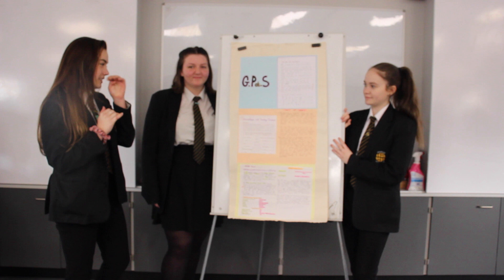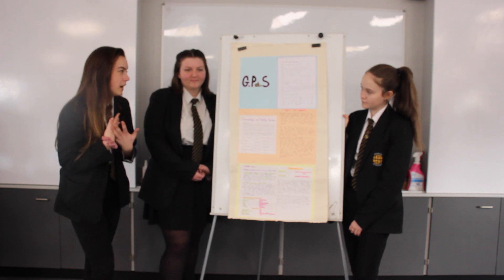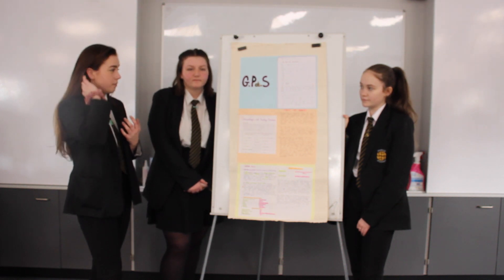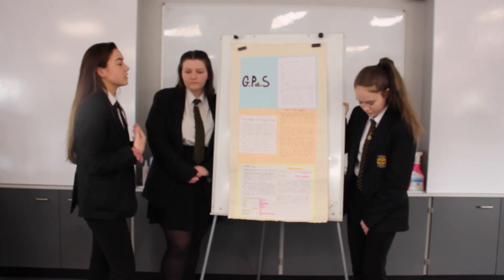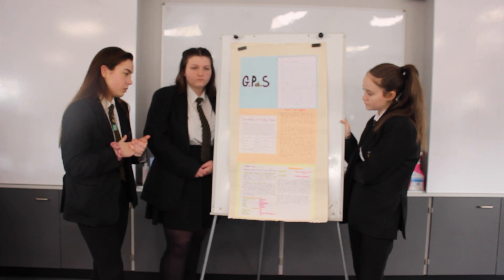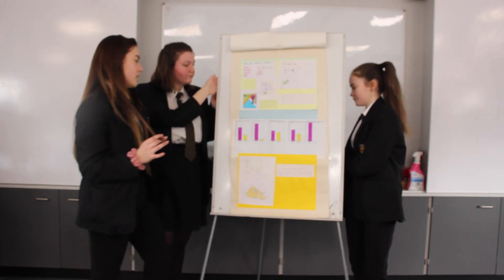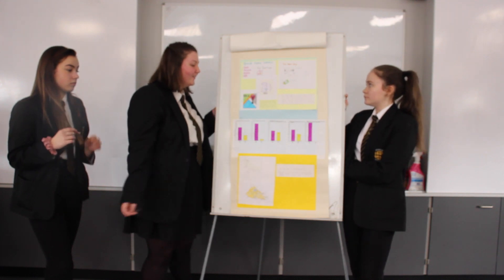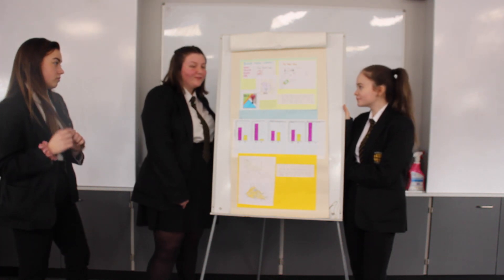Year 10 'Satellife' Competition 2019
The UK Space Agency is offering young people expert advice for their ideas of how satellites could improve life on Earth and a share of a £50,000 prize.

Satellites support the economy and everyday life. This competition gives students the chance to pitch their ideas to industry experts and perhaps one day become part of the fastest growing sector of the UK economy.

Students in year 10 have been putting together some innovative ideas which have the potential to use data collected from space to benefit our economy, health or the environment.

Some proposals from Penrice Academy students include creating an app in the style of a game to encourage people to pick up litter and at the same time log their location to build a map of pollution around different areas, GPS tracking of pets, GPS tracking of emergency service personnel, predicting natural disasters, using GPS to log all plastic free businesses etc.

Students have collected market research, collated data and collated their ideas into presentations to propose how their applications of satellite data could help to improve and support communities. These are just a few of our students’ presentations which have been submitted to the UK Space Agency for this competition.